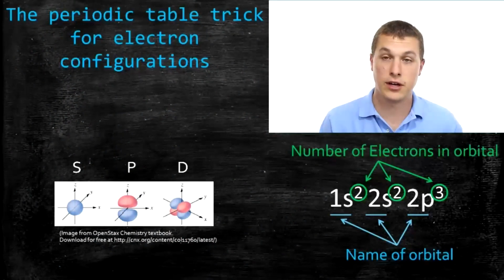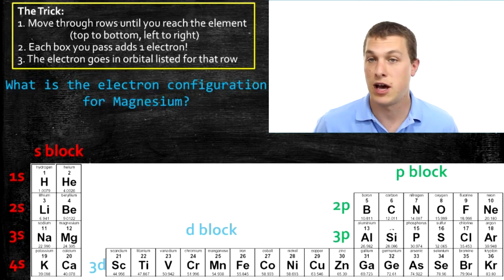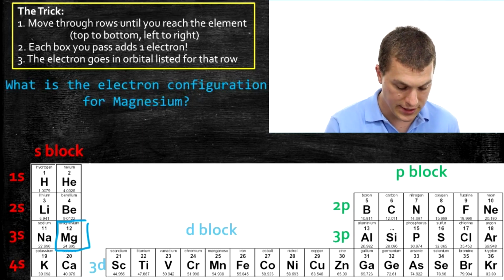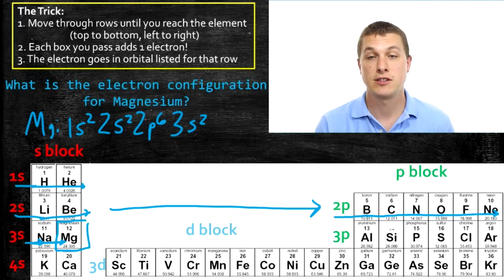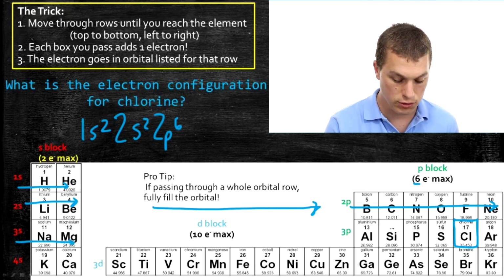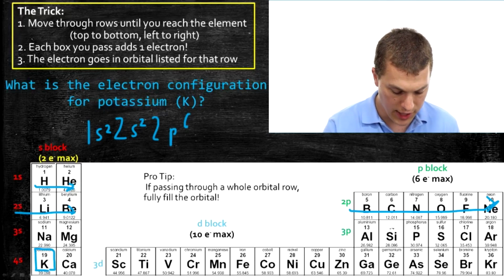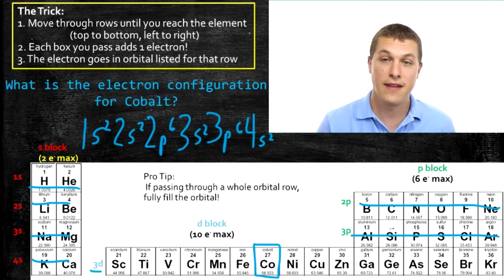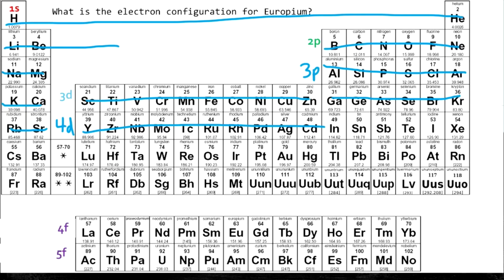Electron Configuration and the Periodic Table - Chemistry for Teens!